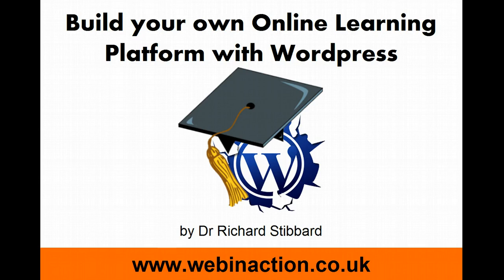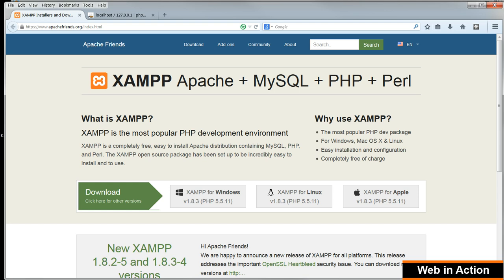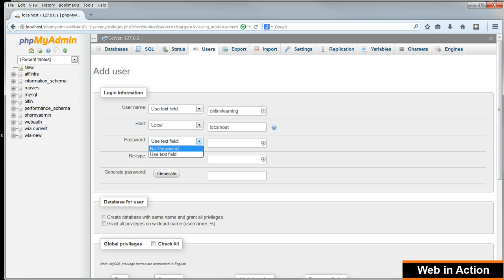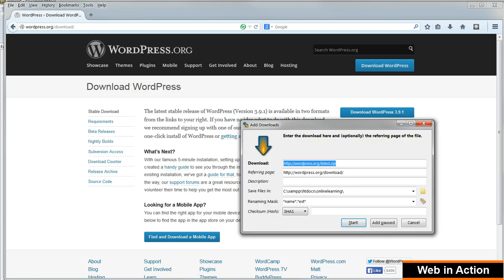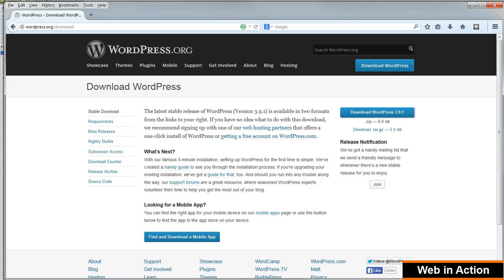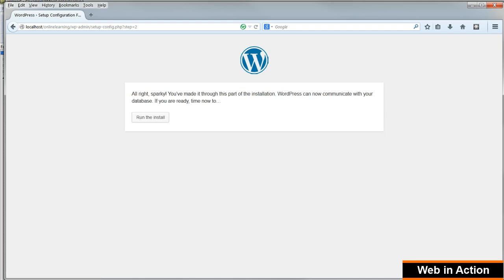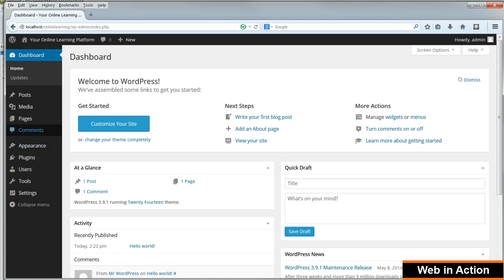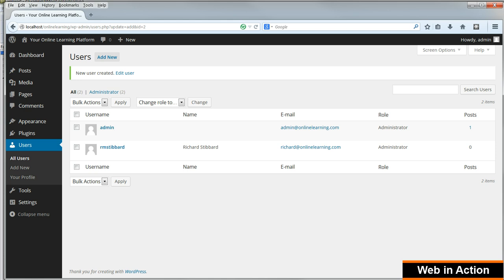Wordpress for eLearning 01-01 - Clean installation of Wordpress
N.B.: Since this course was made there have been some big changes in Sensei. The principles of how to get Sensei to work together with eMember and eStore are still valid, but you will have to adapt some details to take account of the newer version of Sensei.

"Build your own Online Learning Platform with Wordpress"
Chapter 1, Lesson 1 - Clean Installation of Wordpress

You may be very familiar with installing WordPress, but for the sake of completeness and to accommodate those who are not, I will take you from the very beginning – performing a clean installation of WordPress, which you download

For one-to-one support in setting up your online learning platform using Woothemes Sensei, WP eMember and WP eStore, enrol on the course